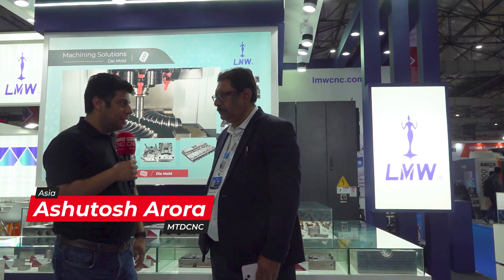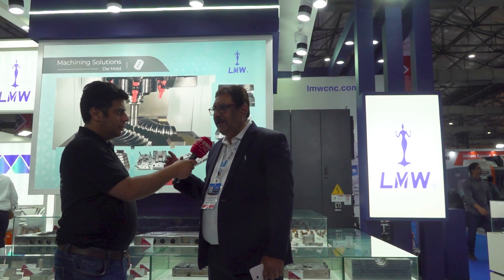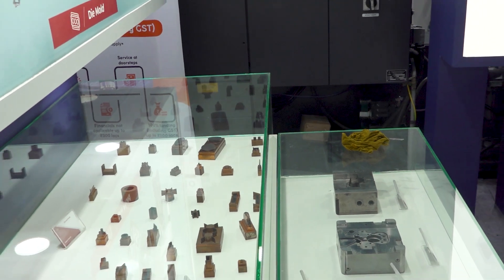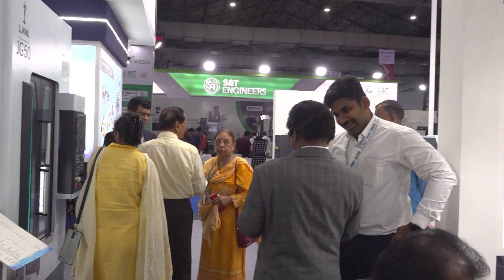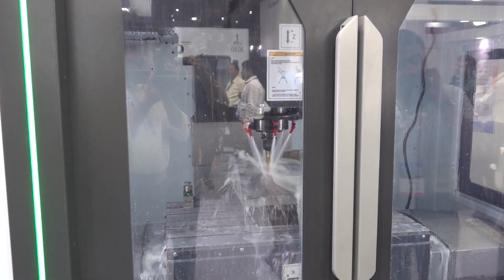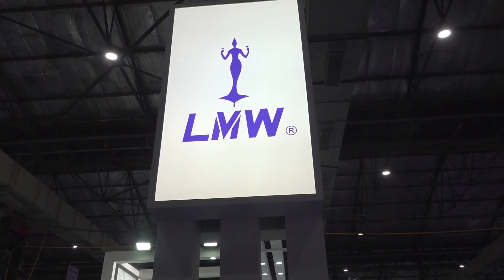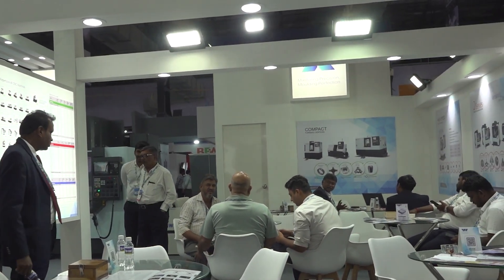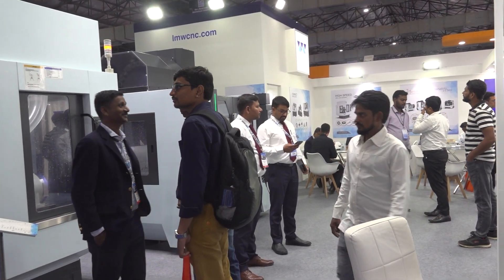Seeing LMW machines in action is something you can’t get from a catalogue! | TAGMA Die & Mould 2024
The die and mould market is growing exponentially across India, and LMW is leading the way with specialised products for a variety of applications!

At TAGMA India Die & Mould 2024, MTDCNC’s Ashutosh Arora meets LMW’s Indraneel Bhattacharya to learn about the unique benefits of excellent build quality and software – enabling Indian manufacturers to reduce imports for almost every kind of consumable in the industry. How important is the Mumbai region for this market? Tune in for a quick discussion to find out!